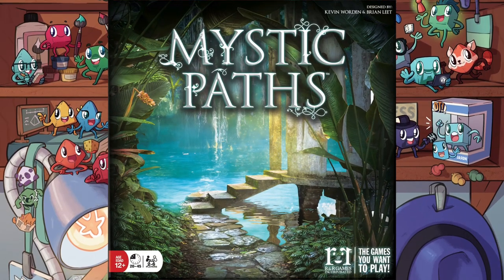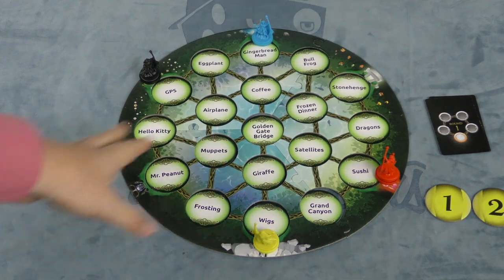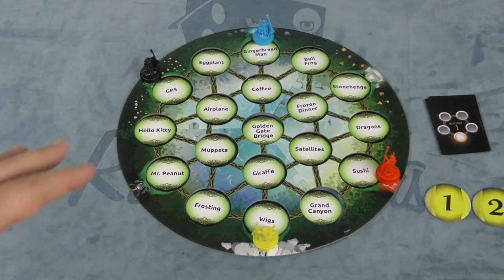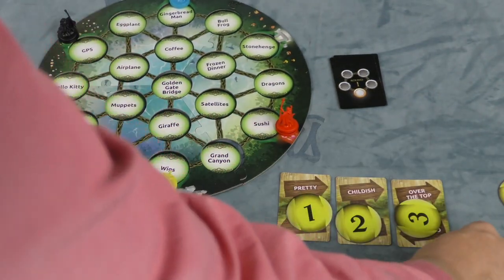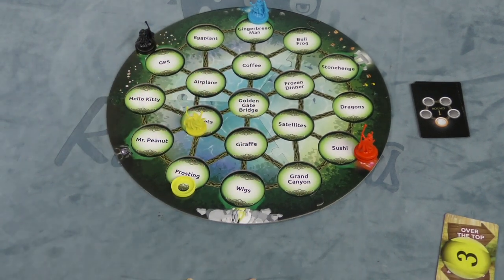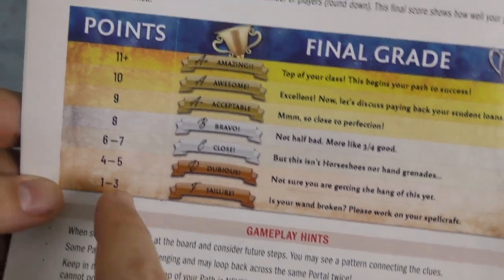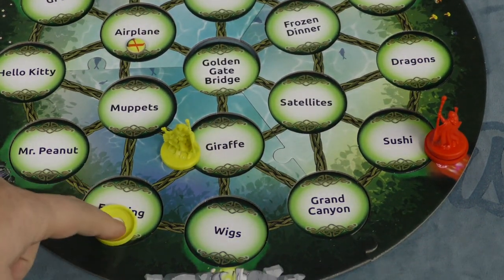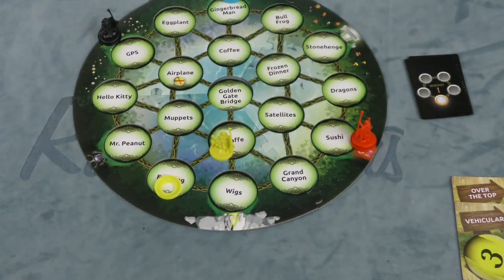Mystic Paths Review - with Tom Vasel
Tom Vasel takes a look at a party word game!

Intro 0:00
Overview 1:24
Final Thoughts 8:39

BGG Link: